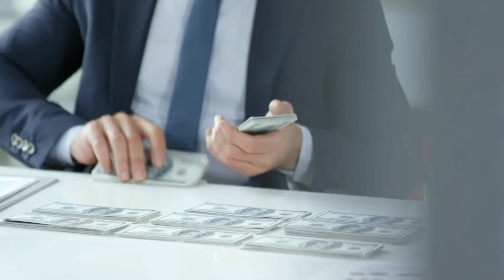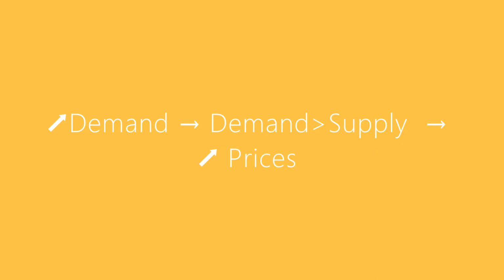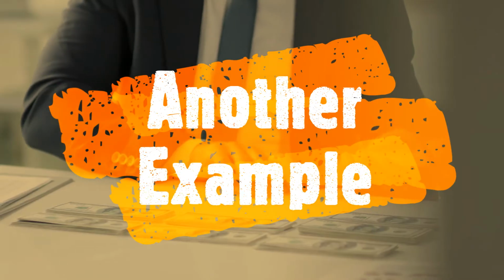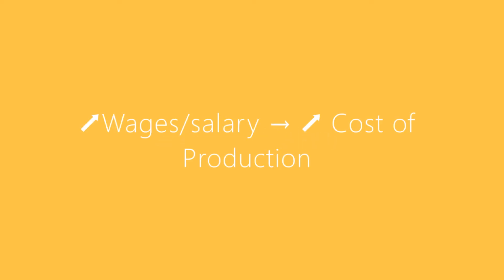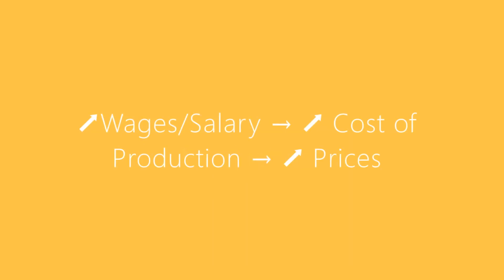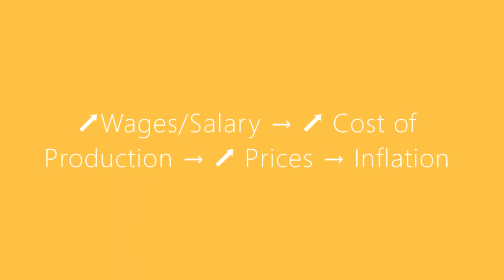Increase in Wages results in inflation??? (2021)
increase in wages result in inflation? in this video I will explain what is inflation and how inflation is made.
Inflation results in losing purchasing power.